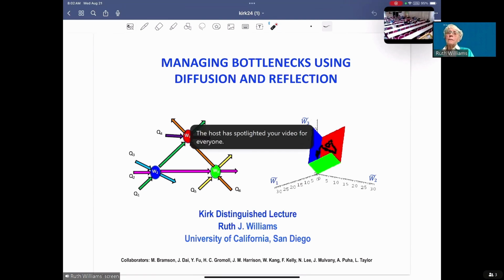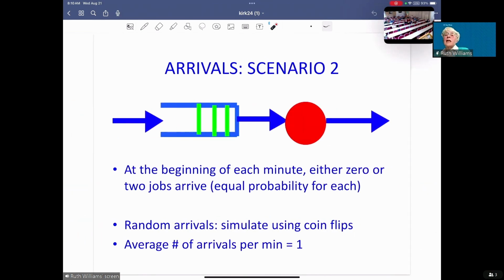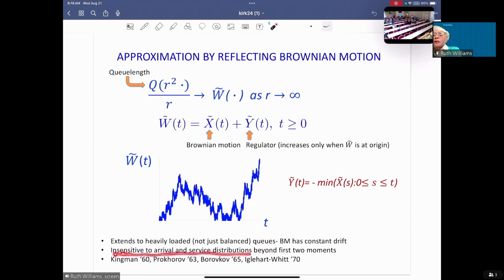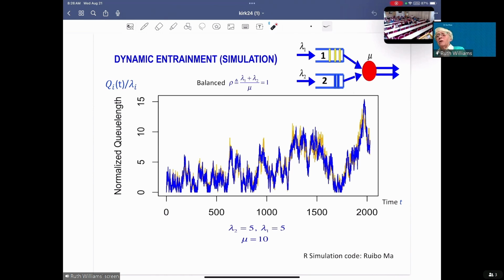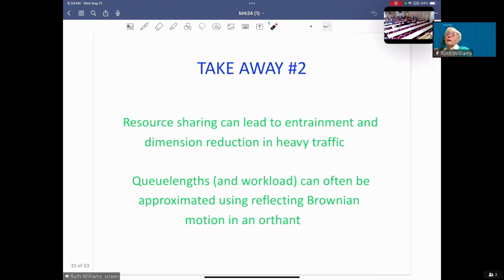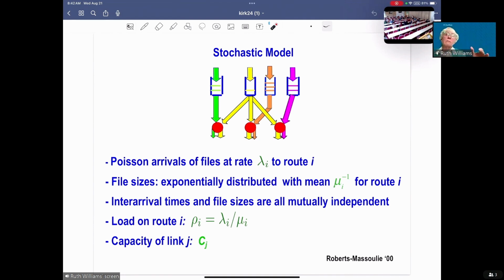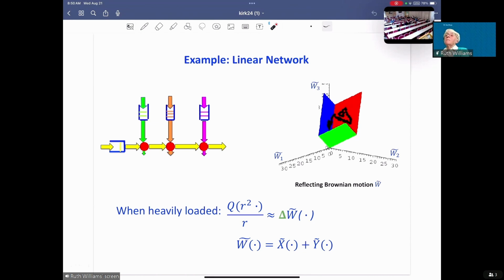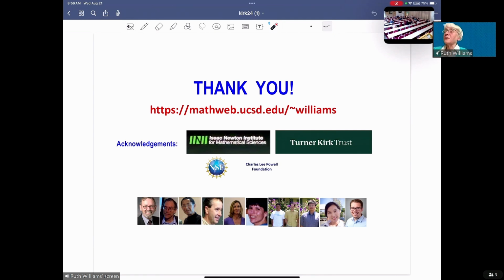Managing bottlenecks using diffusion and reflection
Title: Kirk Public Lecture: Managing bottlenecks using diffusion and reflection
Speaker: Professor Ruth Williams (University of California, San Diego)
Date: 21st Aug 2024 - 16:00 to 17:00

We gratefully acknowledge the support of the ‪ @claymathematicsinstitute635 .
Photo thumbnail by Erik Jepsen/UC San Diego Publications.